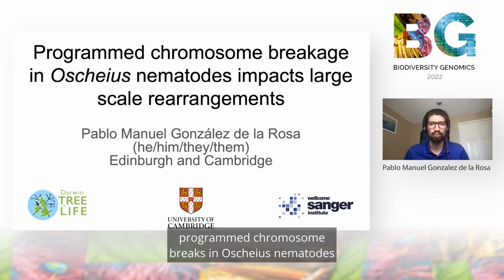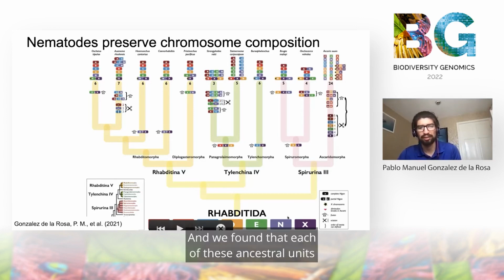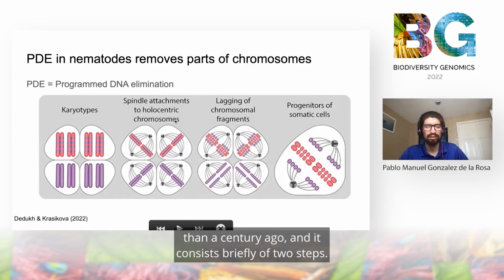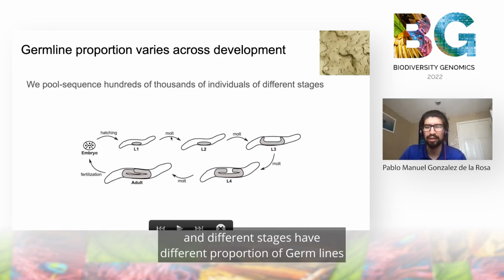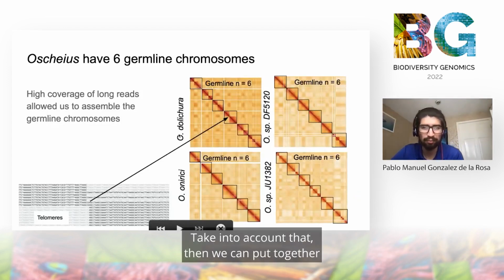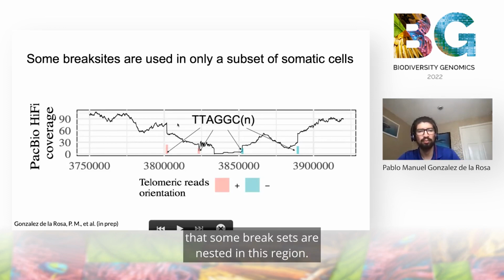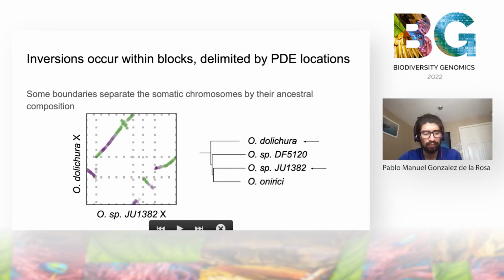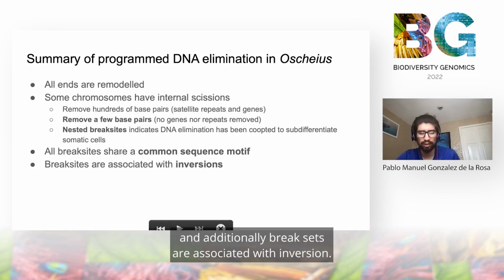Pablo Gonzalez - Evolution of programmed DNA elimination in Oscheius nematodes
Programmed DNA elimination (PDE) is the developmentally-regulated removal of DNA from somatic cells that results in the genome of the soma differing from that of the germline. PDE was first observed in parasitic ascaridomorph nematodes and recently in rhabditine species more closely related to Caenorhabditis – Oscheius and Mesorhabditis. In O. tipulae, germline-restricted DNA is eliminated from both ends of every chromosome. New telomeres are added at the break sites. To understand the evolution of this process, we have sequenced the genomes of additional Oscheius and one Tokorhabditis species. All species eliminate DNA from chromosome ends, and some also eliminate DNA from chromosome-internal sites. We identify a sequence motif common to sites of cleavage that suggests a mechanism for cleavage site recognition. We also find evidence for nested
cleavage sites, suggesting that PDE can be finely regulated. Some scission sites correlate with chromosomal structural variation between species. We infer that the somatic chromosomal units are largely stable and were present in the last common ancestor of all Oscheius. Our work sheds light on a widespread yet understudied feature of eukaryotic genome biology and suggests routes to elucidate a mechanism of programmed DNA elimination.